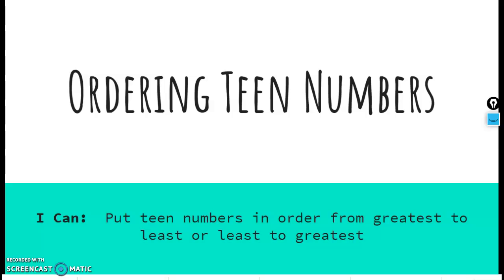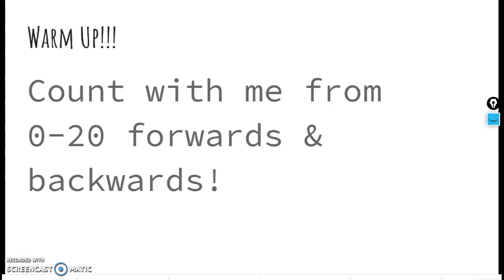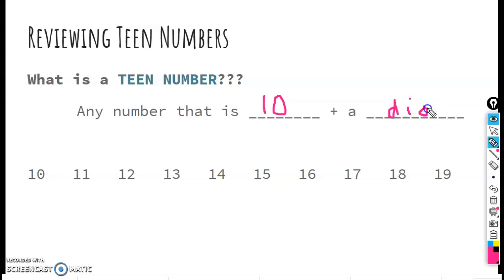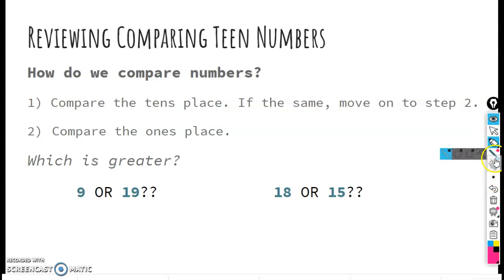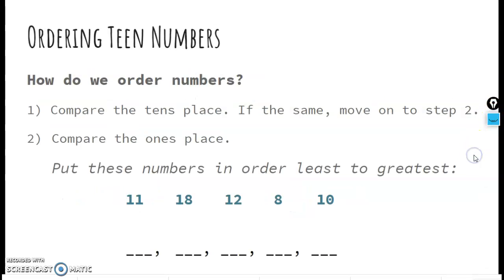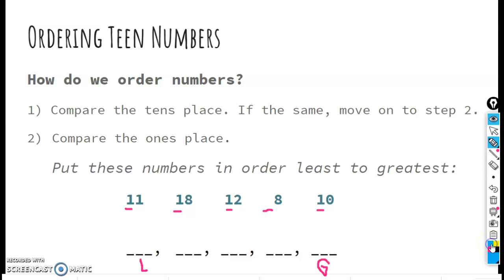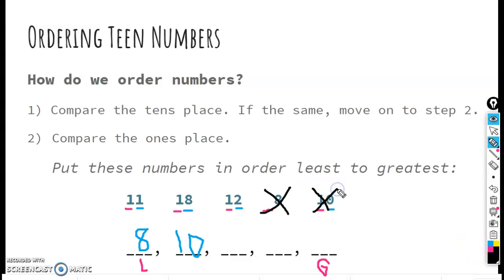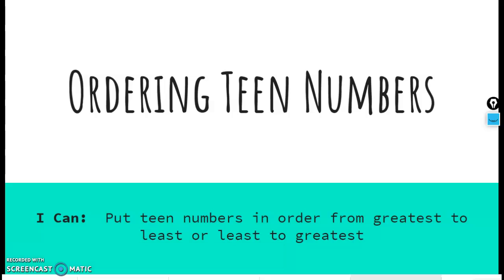Ordering Teen Numbers